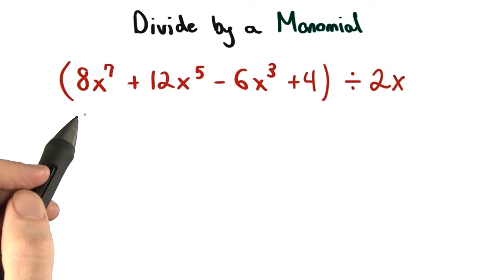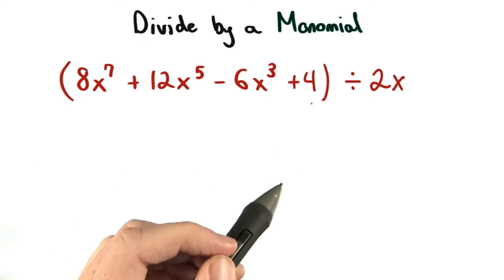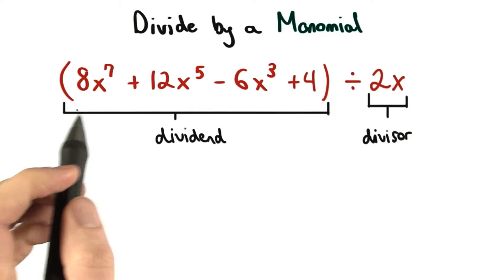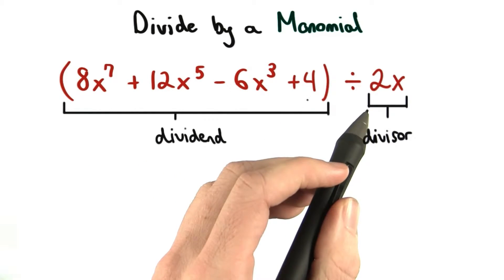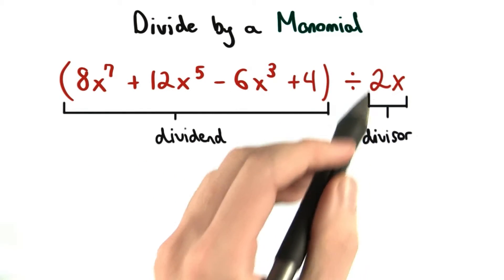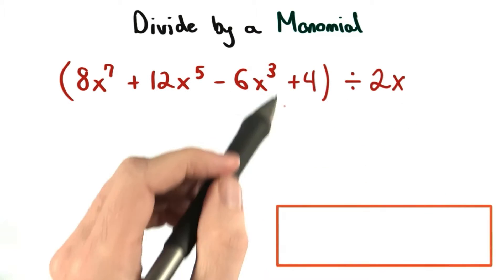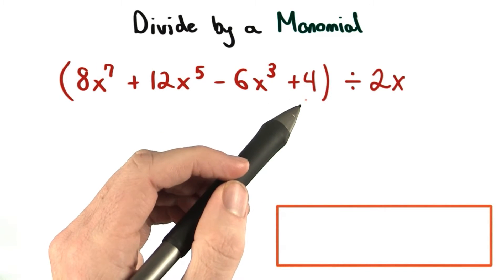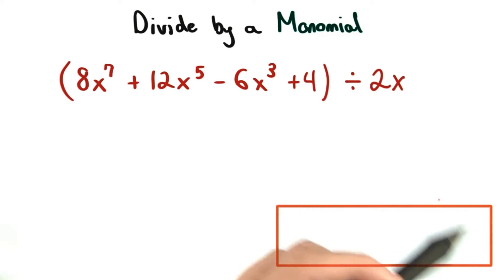Monomials and Remainders - Visualizing Algebra